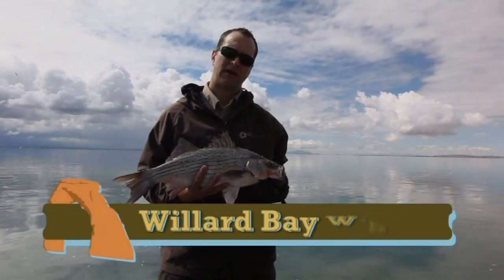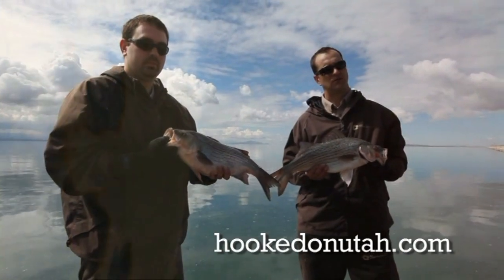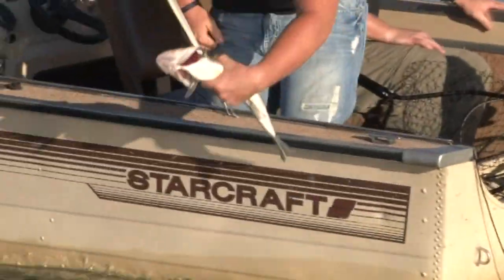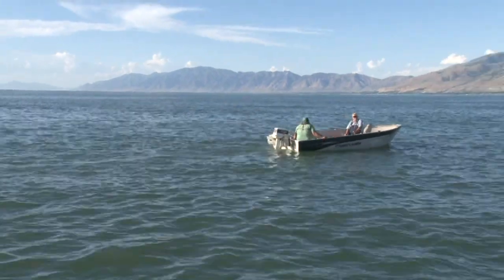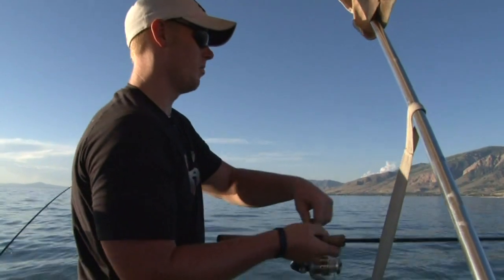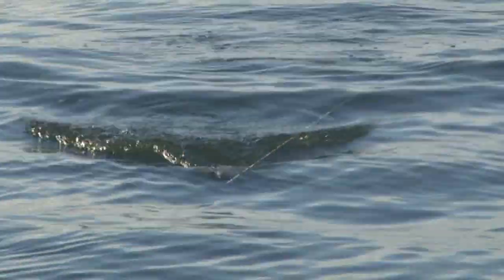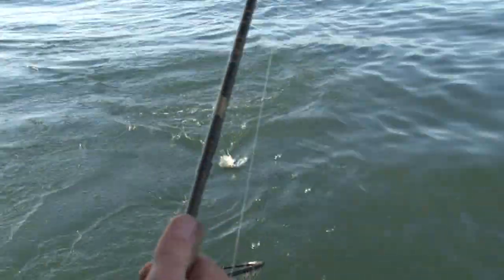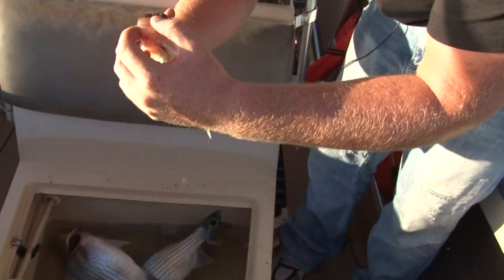Willard Wipers Seg 3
Fishing with Hooked on Utahs Gary and the boys from Smith & Edwards